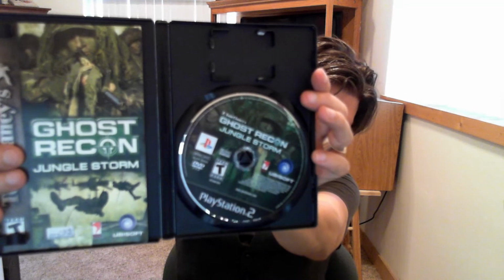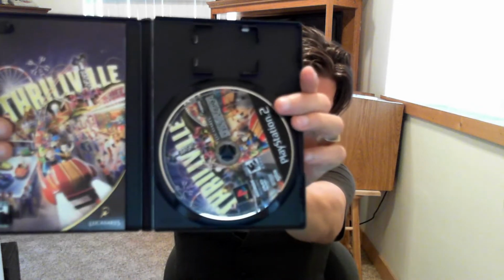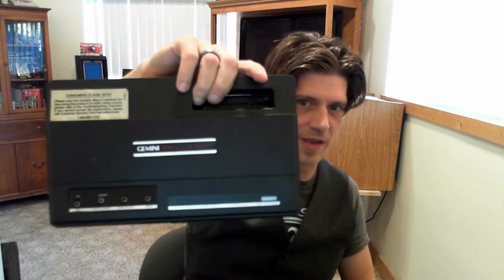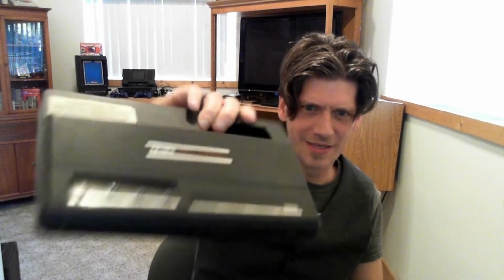Retro Gaming Haul #62: Atari Coleco XBox, PS2 and Arkanoid Arcade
Here's a big old haul with a lot of stuff picked up from auctions and a wee bit from local rummage sales and resale shops. I'm pretty sick in this video so don't get too close to the screen or you may catch something.